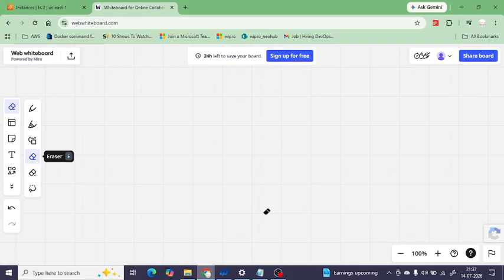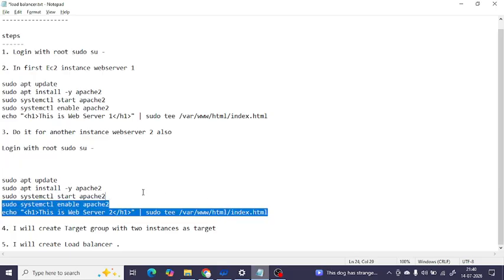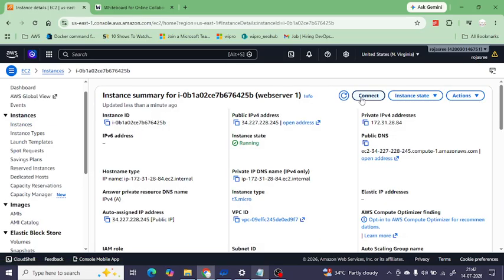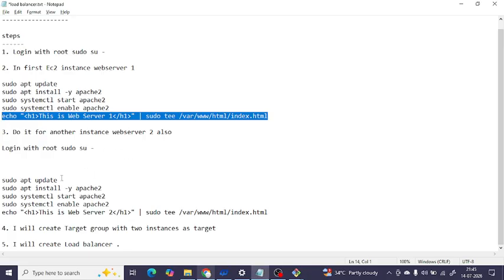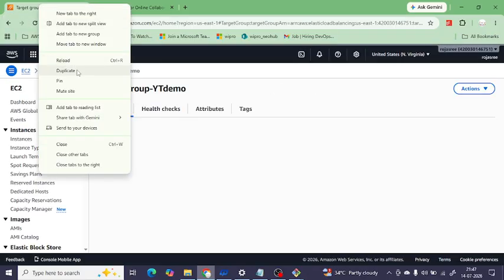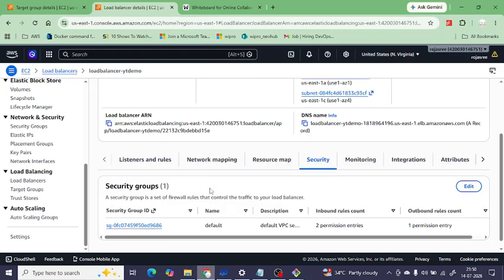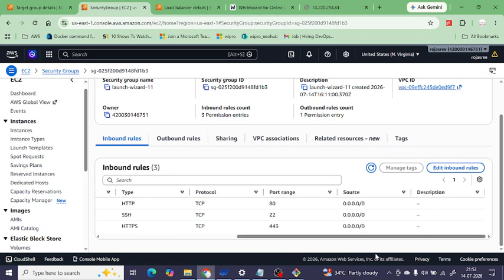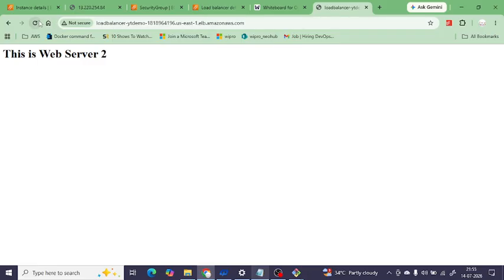AWS Application Load Balancer (ALB) Tutorial | Hands-on Demo for Beginners | DevOps | English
In this video, you'll learn AWS Application Load Balancer (ALB) from scratch with a complete hands-on demonstration.

If you're preparing for AWS interviews, learning DevOps, or getting started with AWS Cloud, this practical tutorial will help you understand how an Application Load Balancer works in real-world environments.

📚 What you'll learn in this video:

✅ Why do we need a Load Balancer?
✅ Types of AWS Load Balancers
✅ Create EC2 Instances
✅ Install Apache Web Server
✅ Create a Target Group
✅ Create an Application Load Balancer (ALB)
✅ Test Traffic Distribution (Round Robin)
✅ Demonstrate High Availability
✅ Troubleshoot Common ALB Issues

This session is completely practical and beginner-friendly.